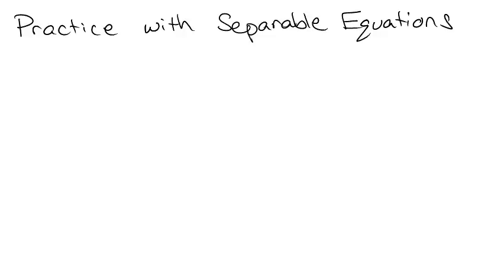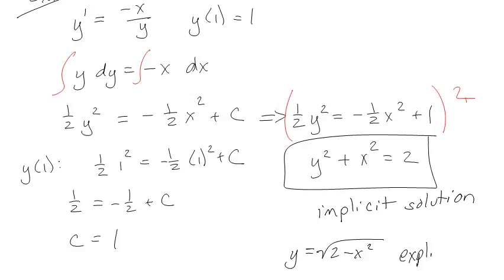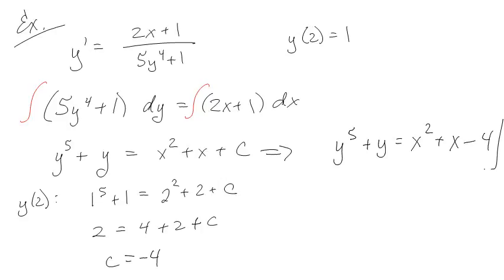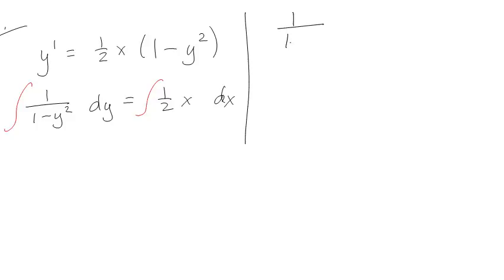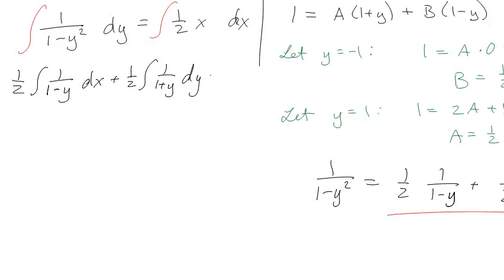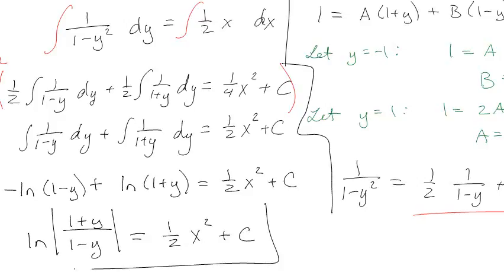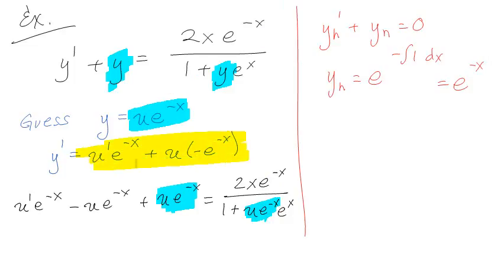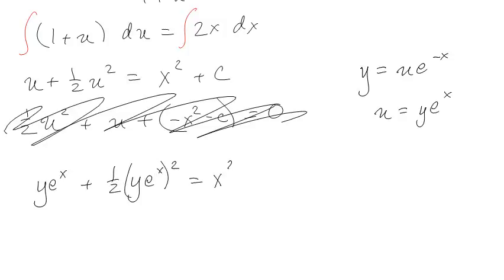Practice with Separable Equations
If a first order differential equation is separable, it makes it relatively easy to solve, since you can use separation of variables.